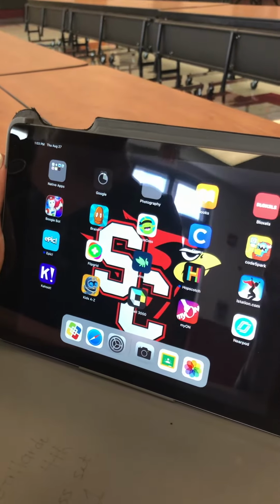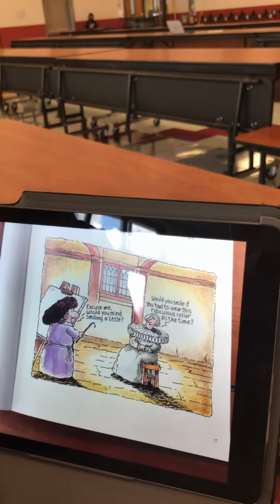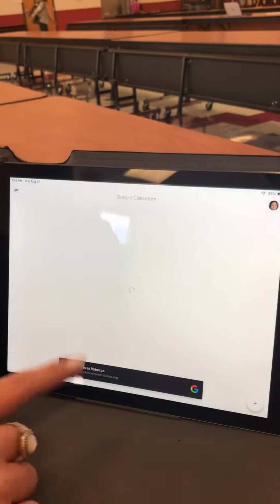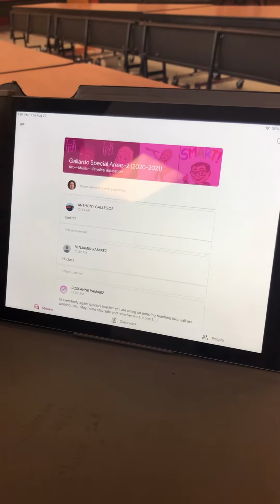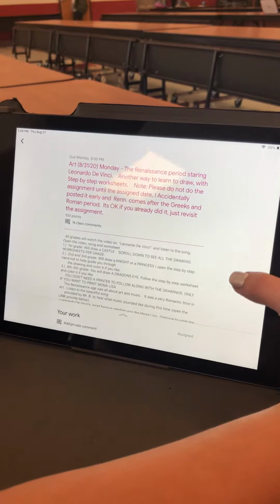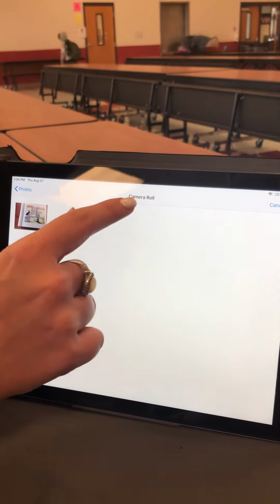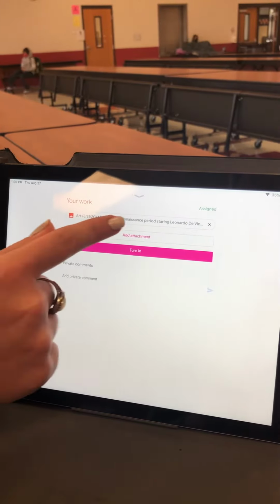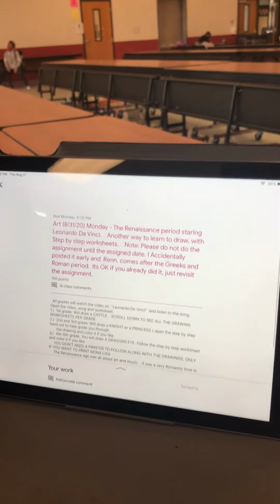How to upload your assignments